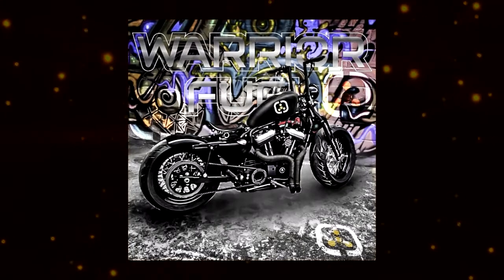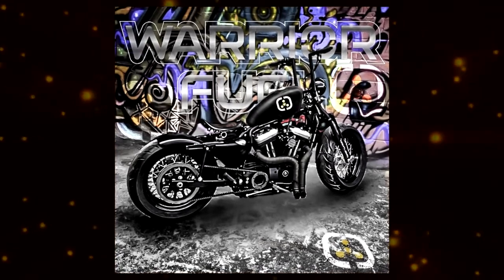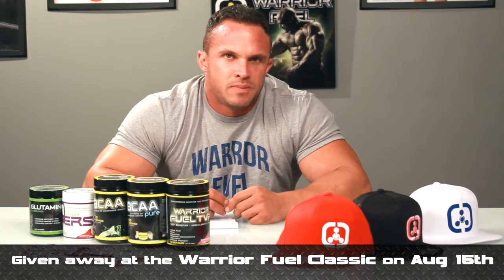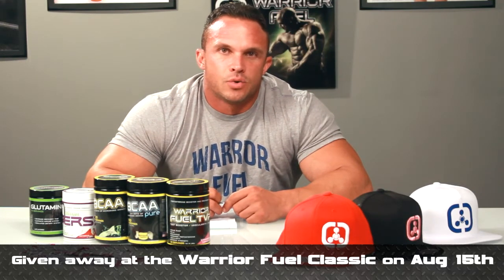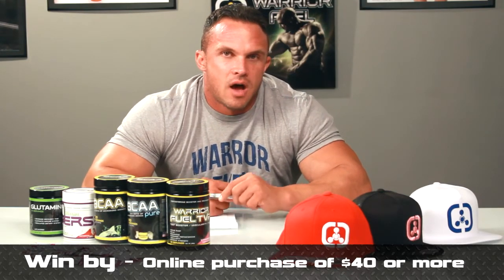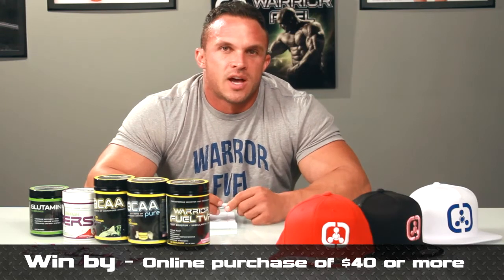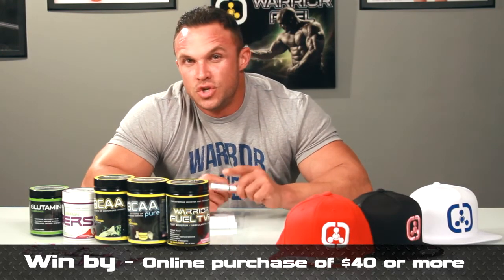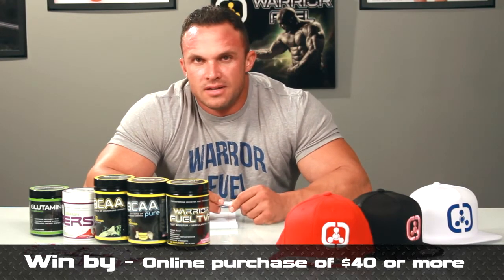Warrior Fuel Giveaway - Custom Harley Sportster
Warrior Fuel is giving away a custom built Harley Sportster.